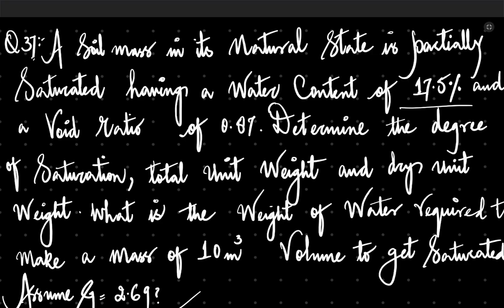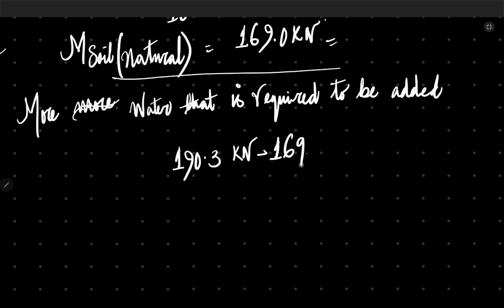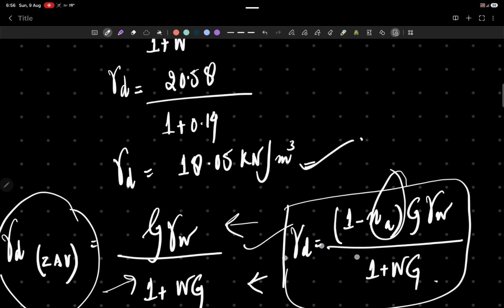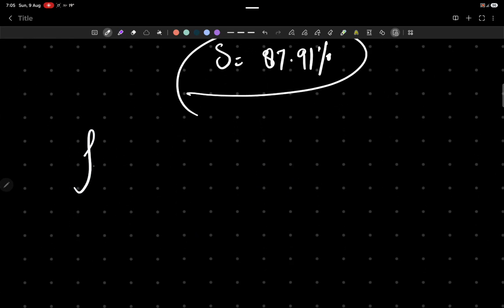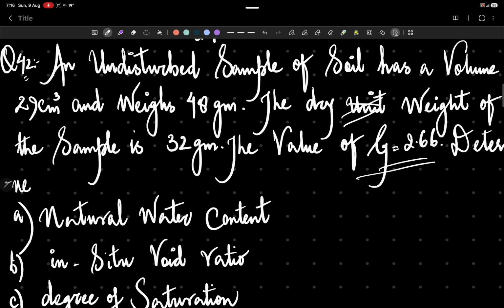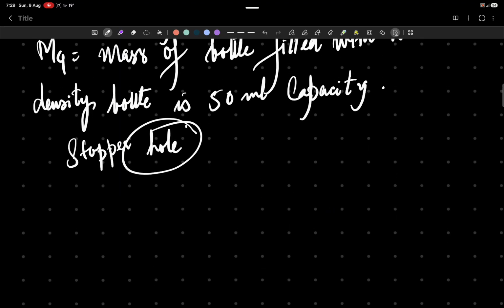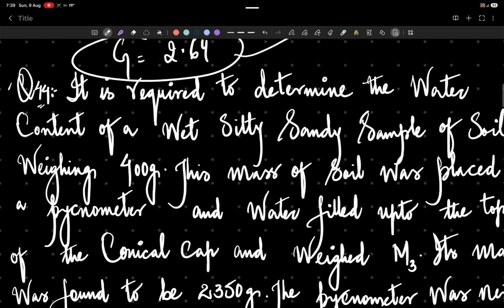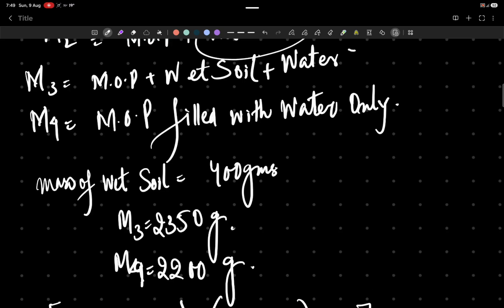Weight-Volume Relationships Numericals | Geotechnical Engineering |PART-6| Solve like a Pro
This video covers important numerical problems of the topic weight-volume relationships of Geotechnical Engineering with step -by -step solutions to help you understand the concepts and score better in your exams.